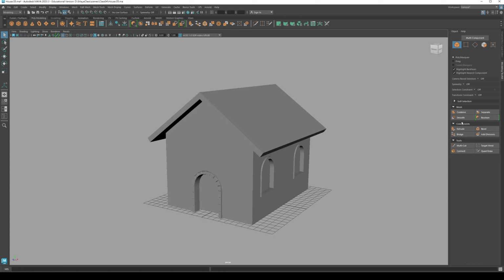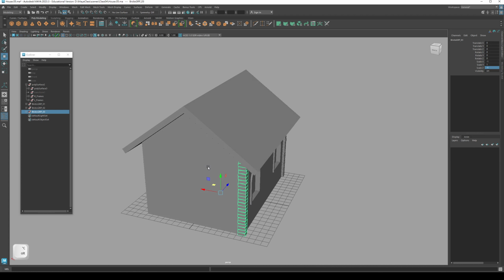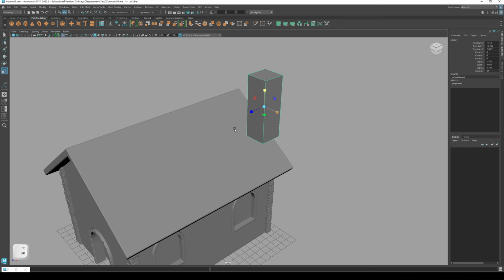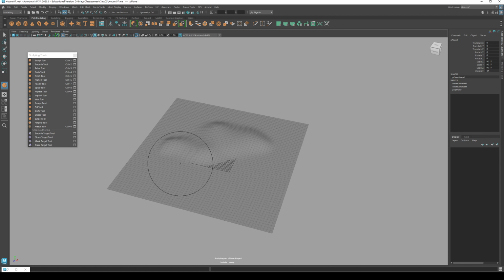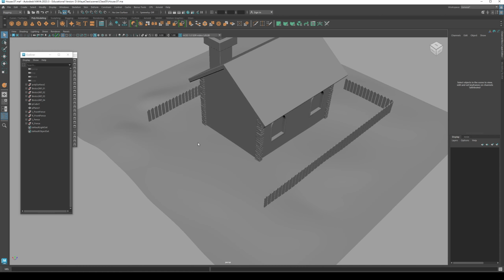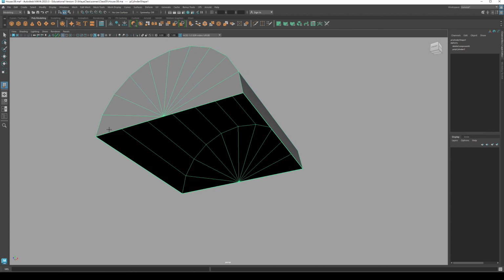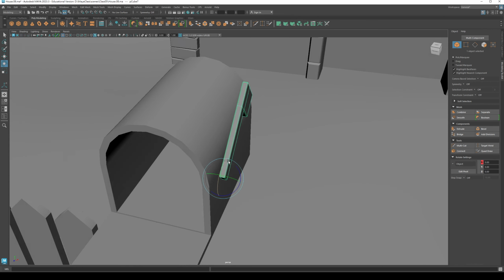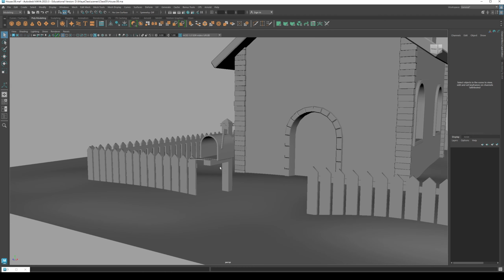Class05 HouseModeling02_New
01.Making Bricks
02.Making Chimney
03.Making Fence
04.Making Mailbox